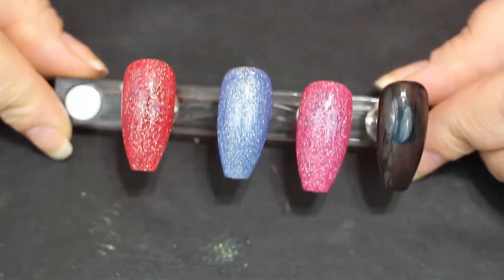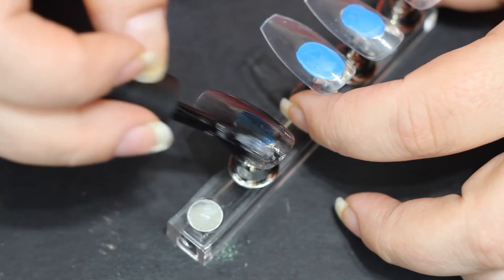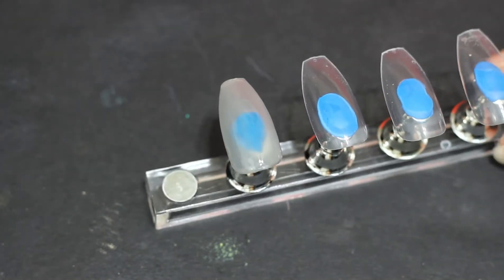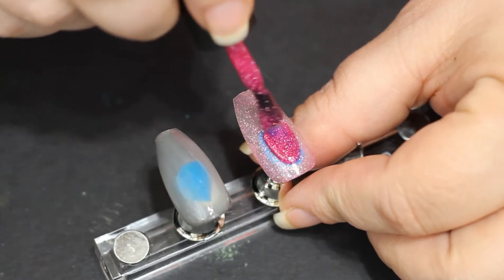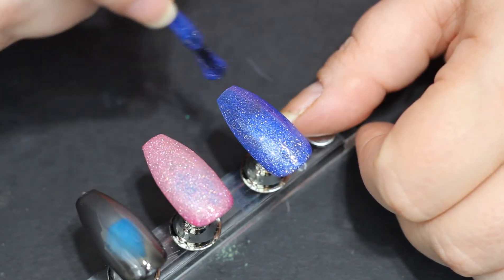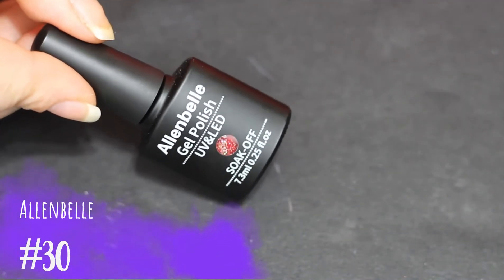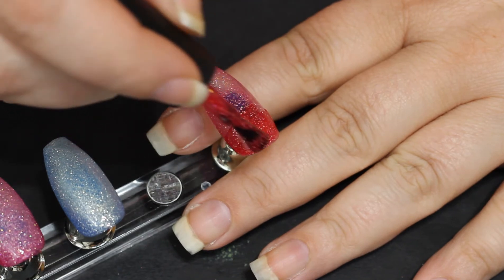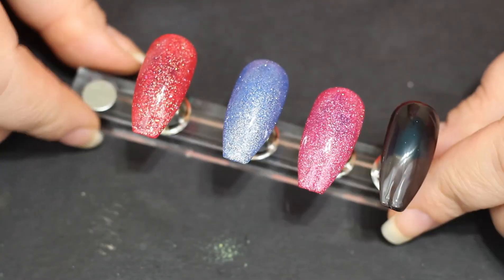Allenbelle Color Changing Gel Polish Review! Shockingly beautiful Color Changes!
I was looking for a color changing gel polish that would go from black to clear and found this set. I ended up LOVING it! These Allenbelle Gel Polishes are NICE!

My Favorite Products:

Maniology:
Black and White Duo:

Sally Hansen:
Dries Instantly Top Coat